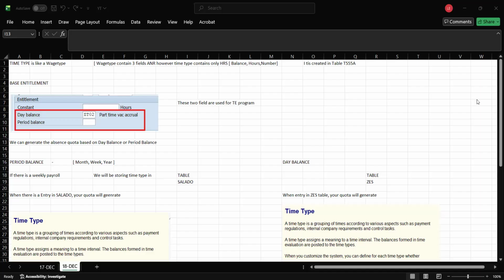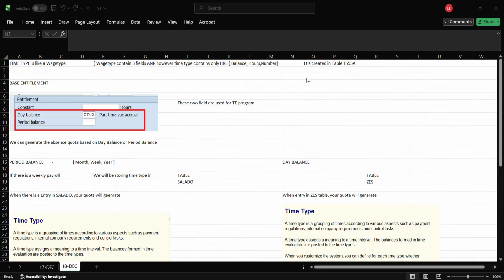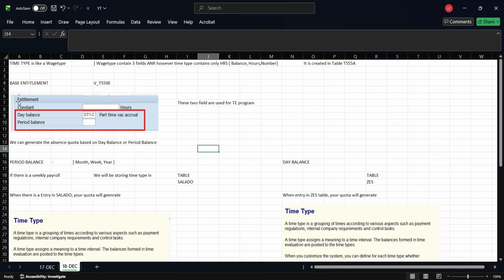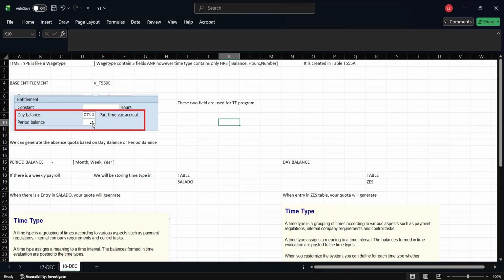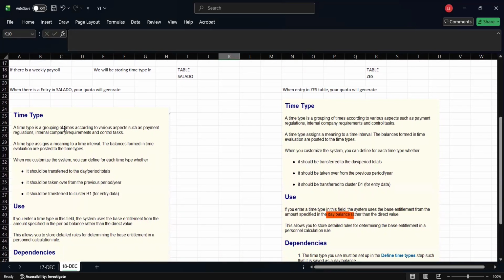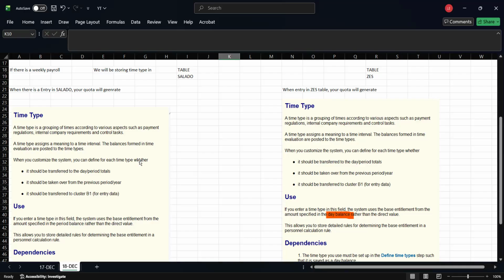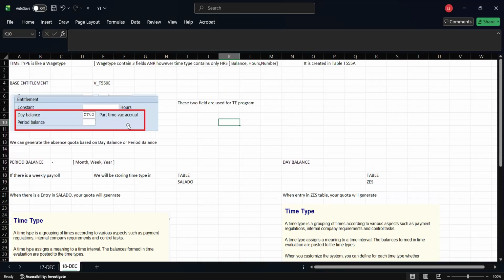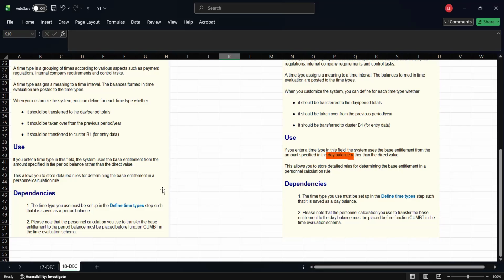Absence Quota Base Entitlement